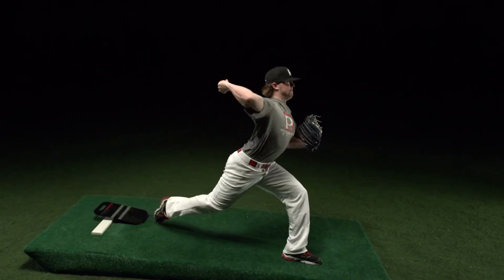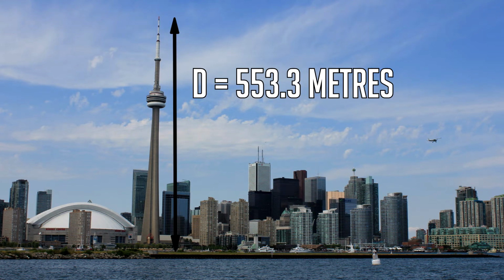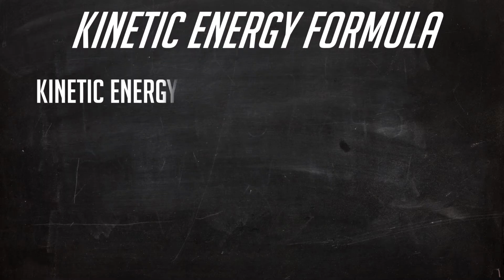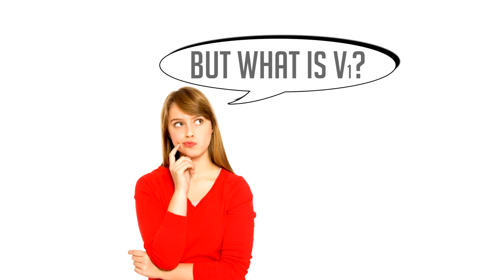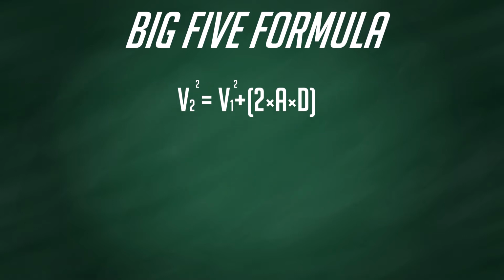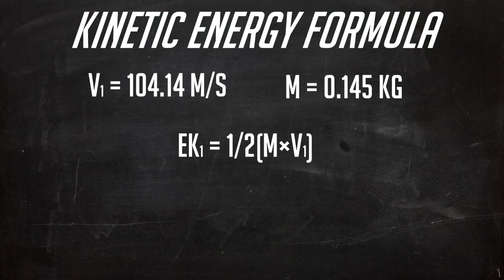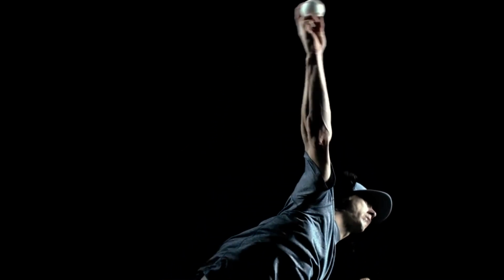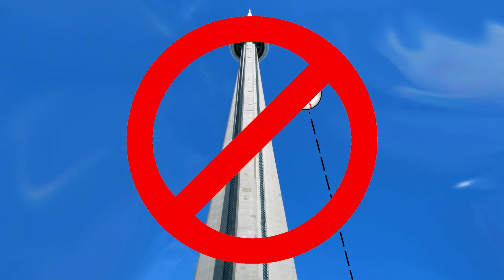Physics Minute Video - Energy Required to Throw a Baseball on top of the CN Tower?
By: Jordan Dagys, Daniel Wang & Kingsley Man